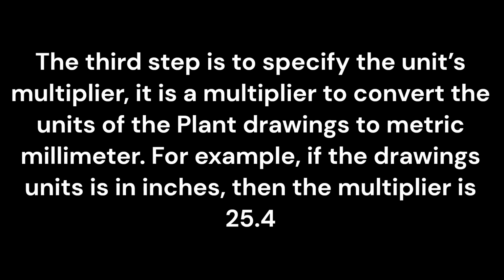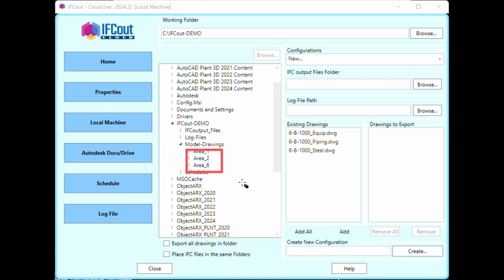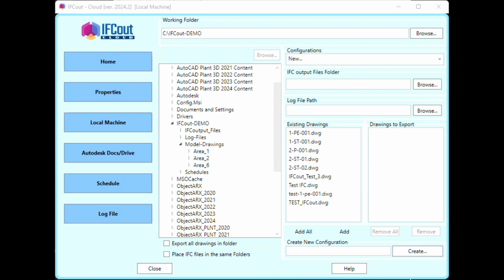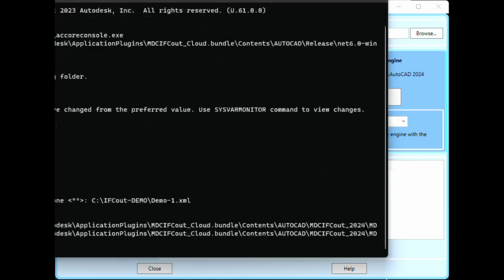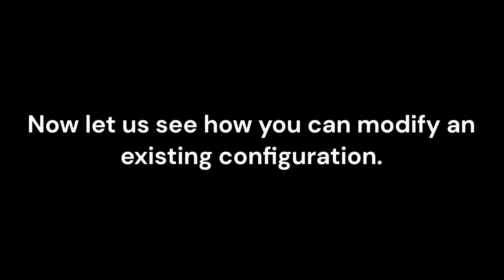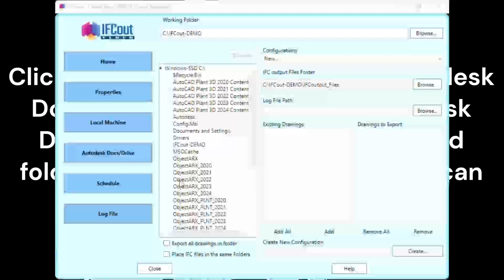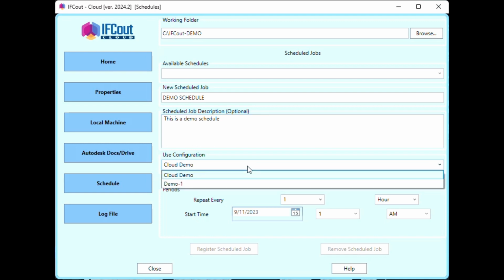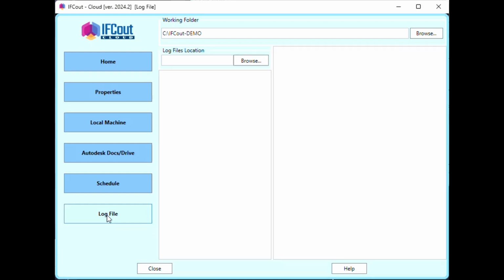IFCout Cloud Tutorial Video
Export Plant3D to IFC files in bulk and on the cloud